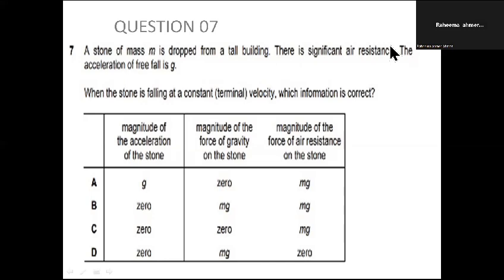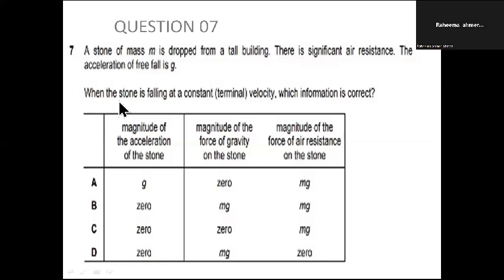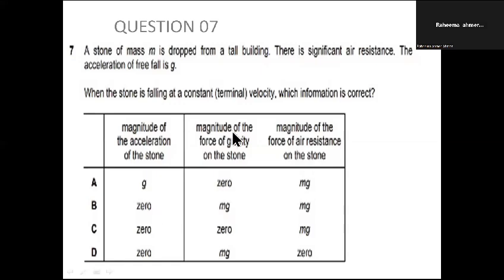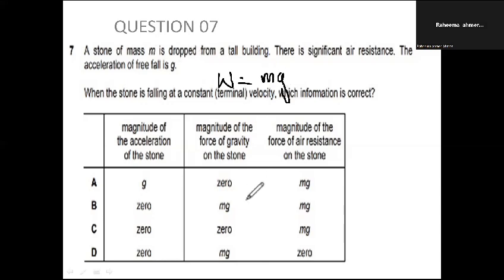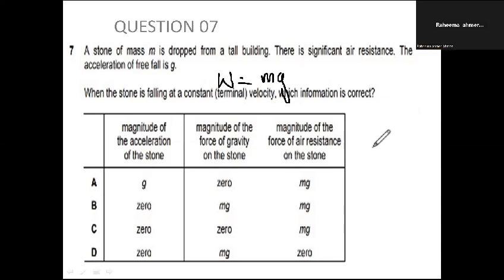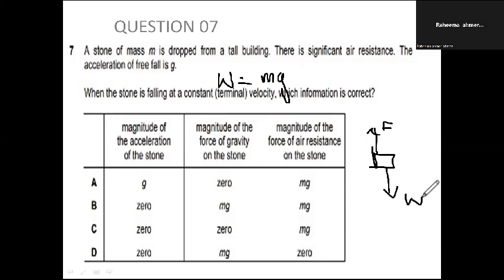AS Physics Feb march 2018 P12 q7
I am solving CAIE AS physics Feb march 2018 P12
Which year questions variant paper you want me to solve next